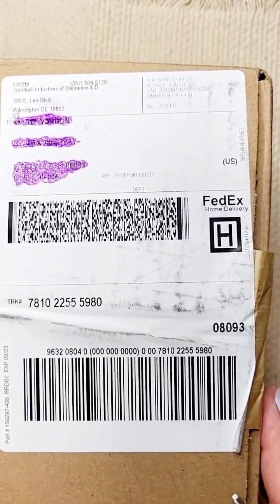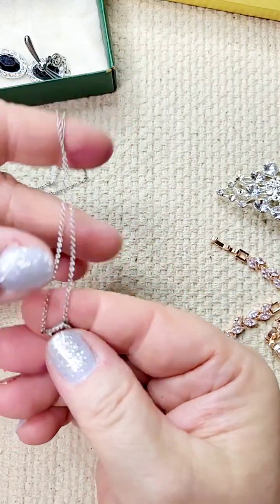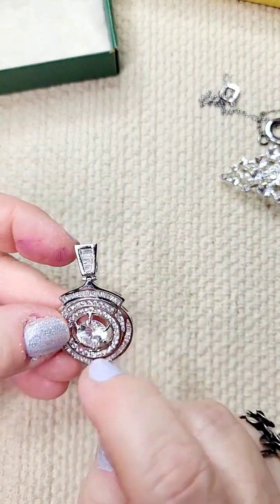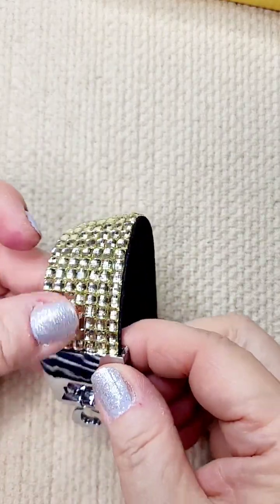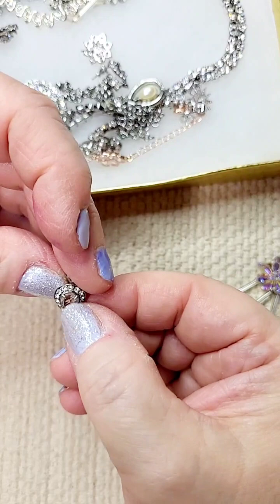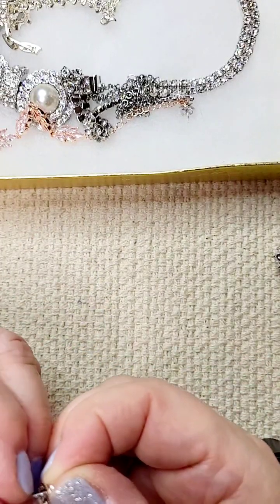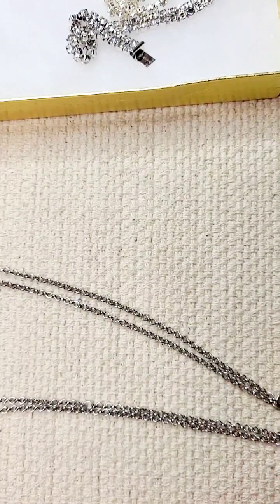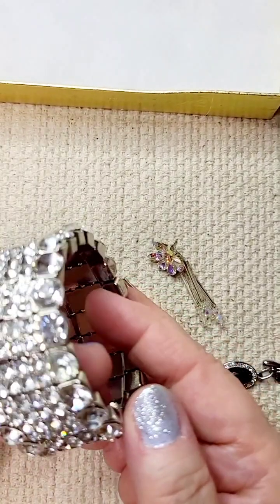Goodwill Jewelry Haul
I bought a 20 piece silver tone and rhinestone lot.  Includes vintage Kramer NY, Monet and tons of sparkle!!